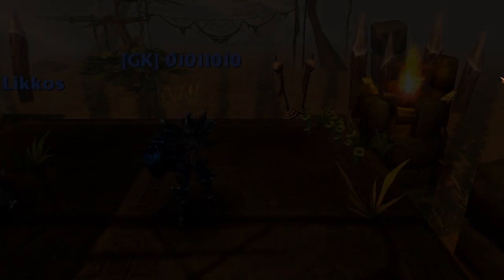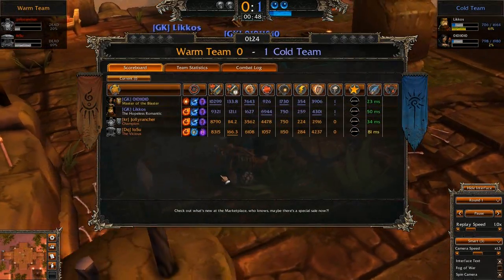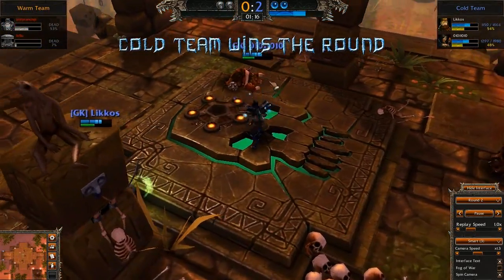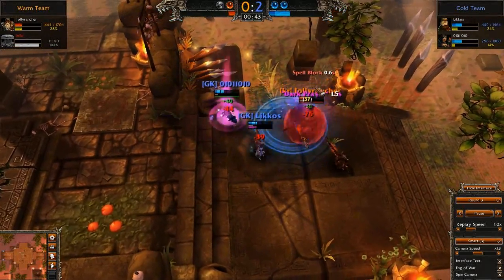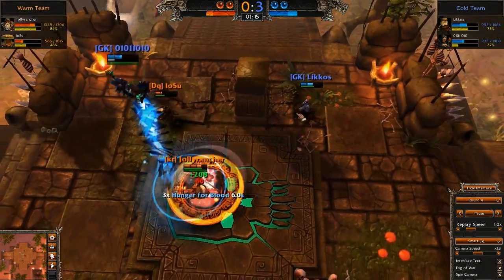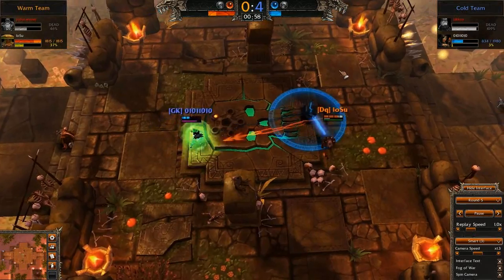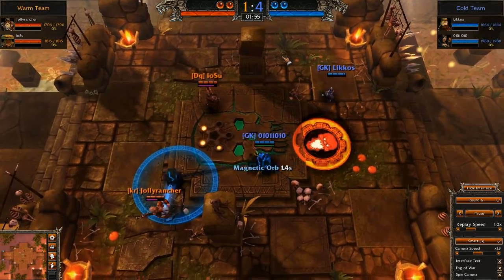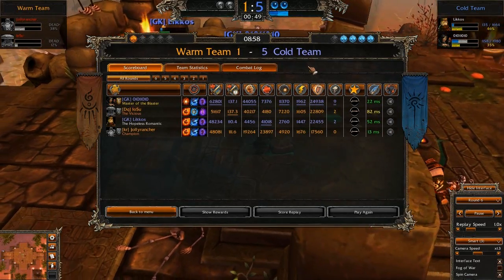US 2v2 Super Pro Cup tournament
The US 2v2 super pro cup from January 18th. Enjoy.